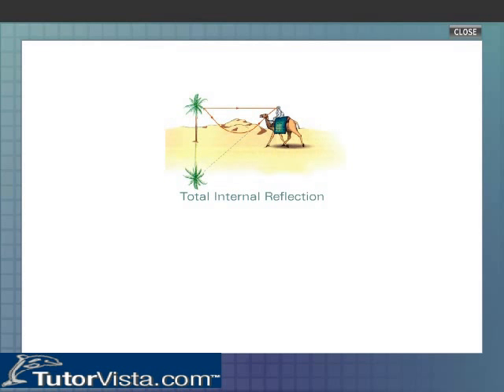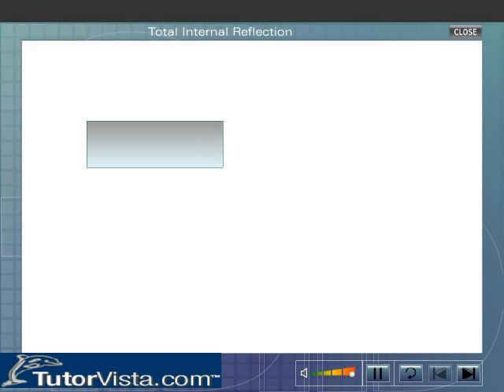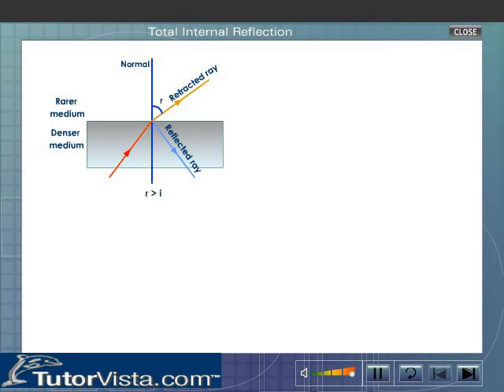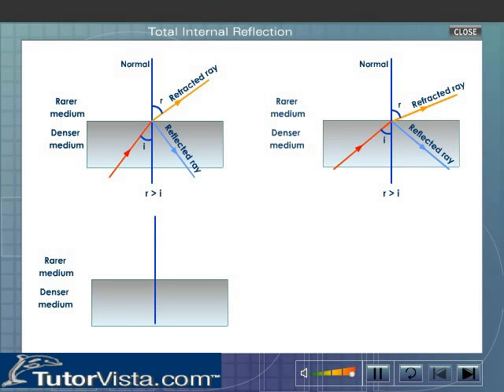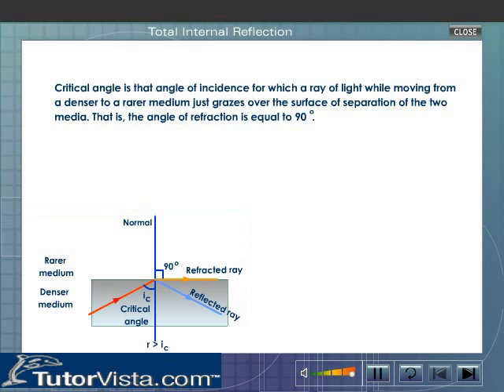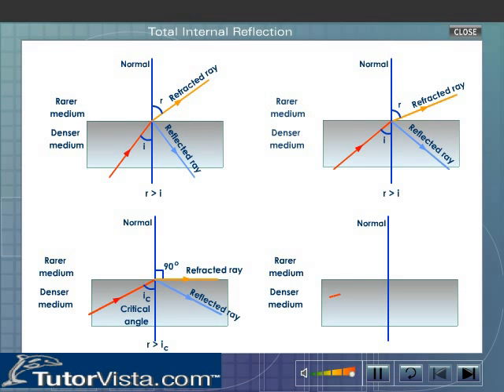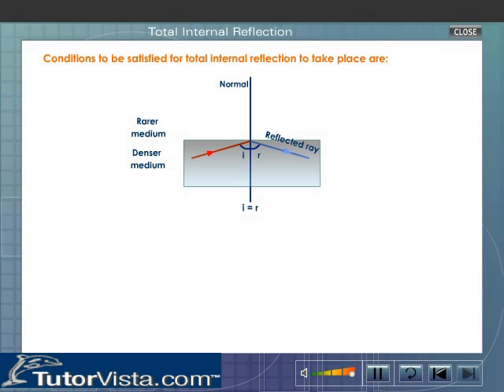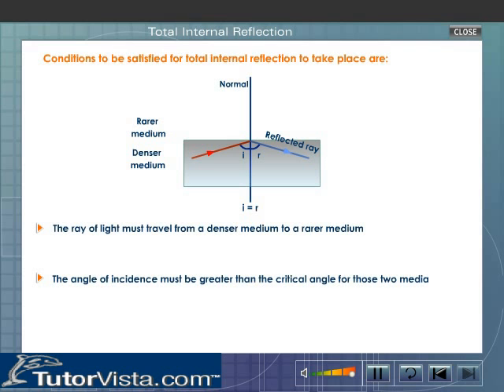Total Internal Reflection Physics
Let us consider a ray of light passing from glass to air, that is from a denser medium to a rarer medium. The figure shows that for a small angle of incidence, major part of the incident light is refracted and a small portion is reflected. The refracted ray bends away from the normal after the refraction. That is, the angle of refraction r is greater than the angle of incidence i. Now if we increase the angle of incidence, the angle of refraction also increases and for a certain angle of incidence (say ic), the refracted ray grazes over the surface of separation and the angle of refraction will be 90o. ic is referred to as the critical angle. If we further increase angle of incidence, the light ray instead of getting refracted bounces back into the same medium obeying the laws of reflection. This is known as total internal reflection.